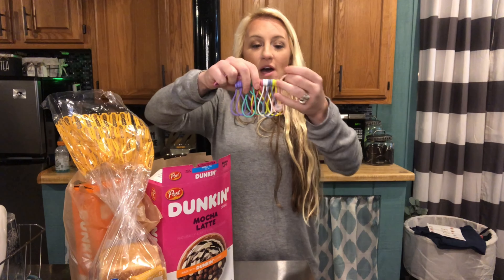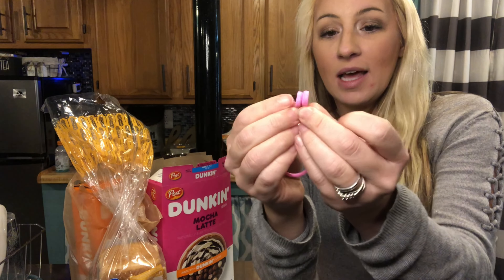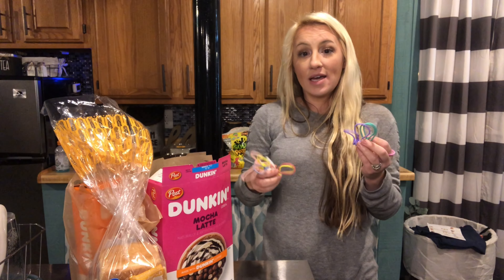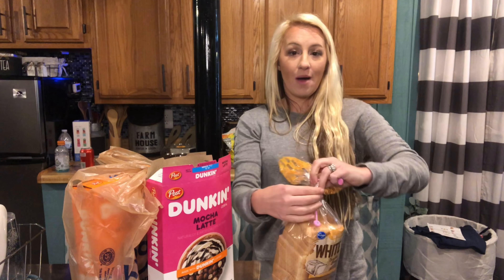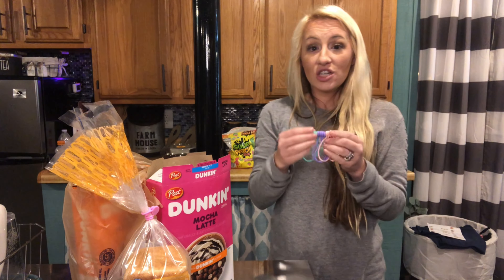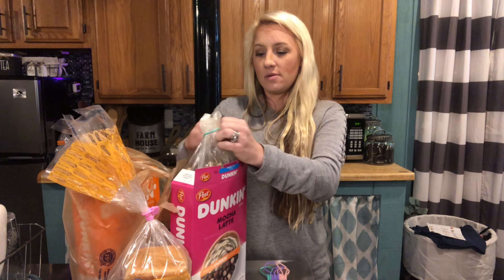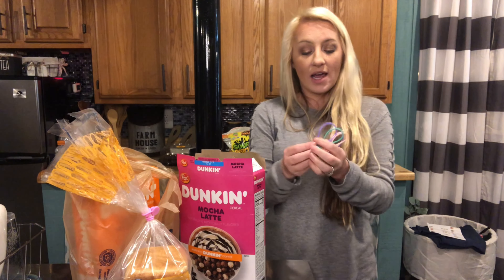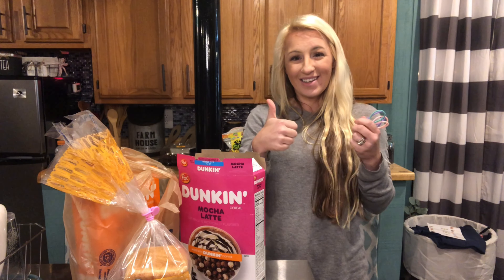Review of Magnetic Cords Organizers, FGSAEOR Reusable Silicone Twist Cable Ties